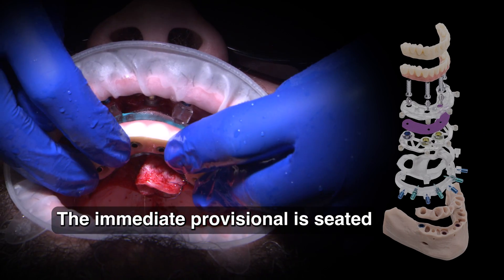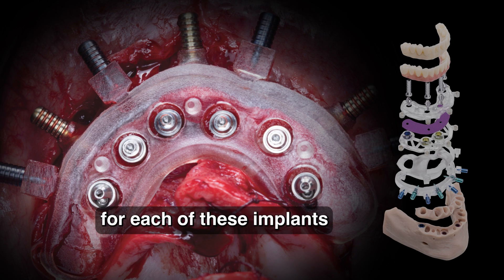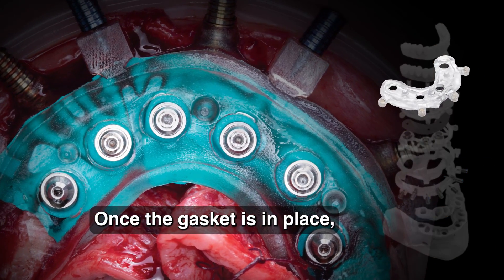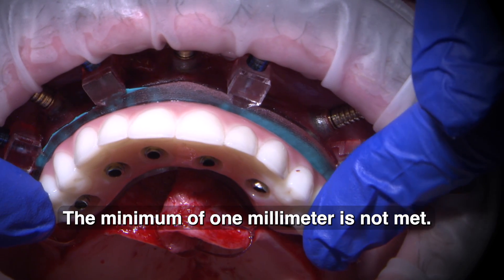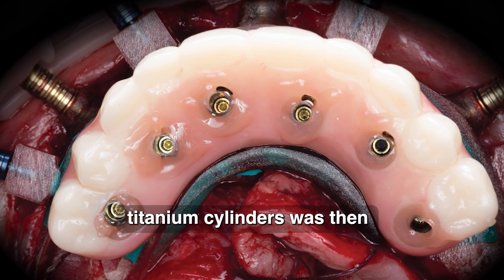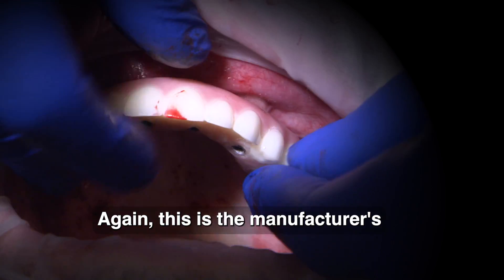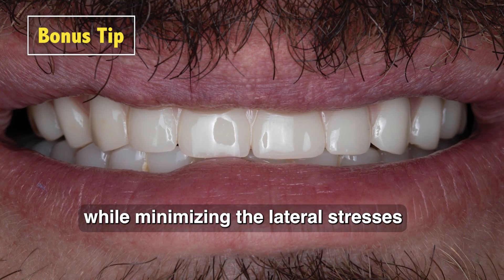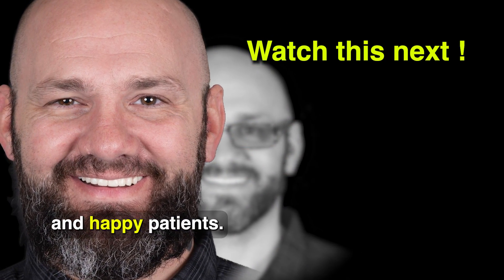HOW TO Place an Implant Prosthesis Using a Surgical Guide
For this Part 3 of 3:
Advanced procedures like the immediate loading of implants for a fixed full-arch restoration are becoming more predictable with advances in technology. Prosthetically driven guided implant placement allows for optimal restorative outcomes. The multi-level surgical guide will allow you to take your implant practice to the next level, aiding in both surgical and prosthetic predictability.

⏱ TIMESTAMPS⏱
0:00 - Intro
0:10 - Seating delivery guide
1:15 - Immediate Provisional
2:21 -Seating
3:14- Bonus material

Executive Producer: Jim Glidewell, CDT
Producer: James Kwasniewski
Director / Camera Operator: James Kwasniewski / Sam Lea
Editing/Graphics: Sam Lea

implants, implant surgical guide,

implants, crown, dentistry, dental implant process, multi unit abutment